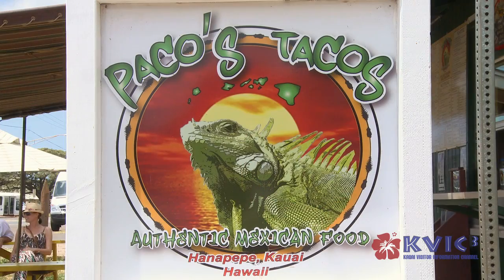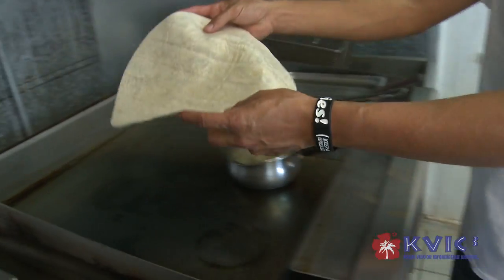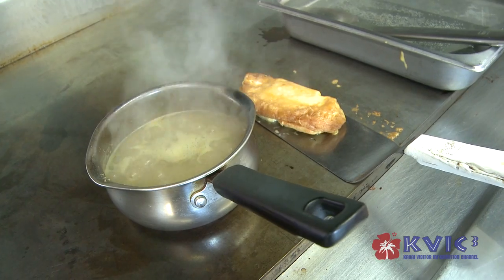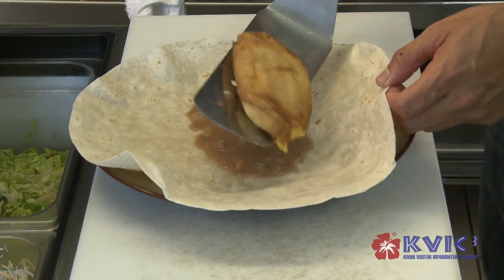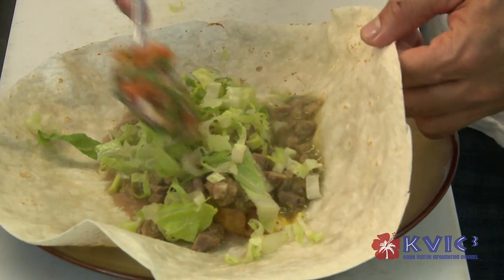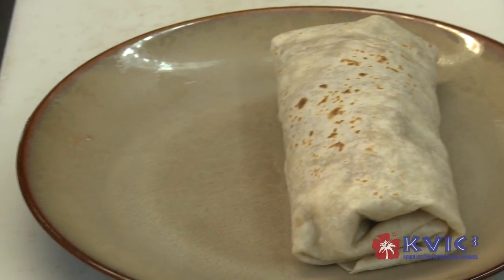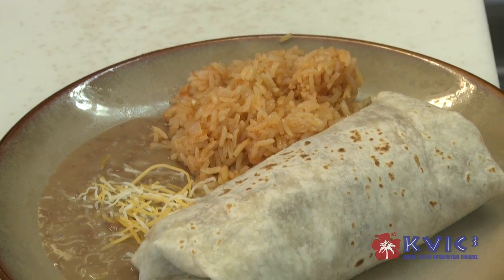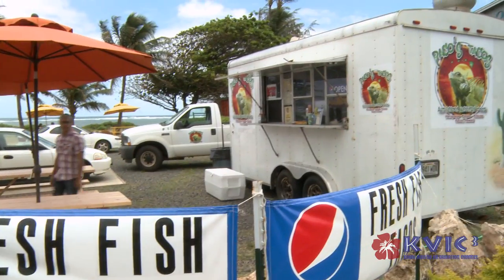Super Burrito Demo - Paco's Tacos - KVIC-TV, myKauai.com [Chef Demo]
Paco from Paco's Tacos takes us through his Super Burrito, step by step.

Ingredients: chile verde (pork, jalapeño, tomatillo, green pepper, cilantro), beans, chile relleno, lettuce, pico de gallo, sour cream, tortilla

1) Lay your tortilla on a plate.
2) Make your chile verde (pork, jalapeño, tomatillo, green pepper, and cilantro)
3) Add some beans
4) Add chile relleno, some chile verde
5) Lettuce, pico de gallo, and some sour cream
6) Wrap the burrito

Address: 4505 Puolo Rd, Hanapepe, Kauai, HI 96716

Paco's Tacos is located in Hanapepe, Kilauea, & Kapa'a.

Produced by Ryan Pointer, shot by Bruce Smalling and Ryan Pointer, edited by Ryan Pointer